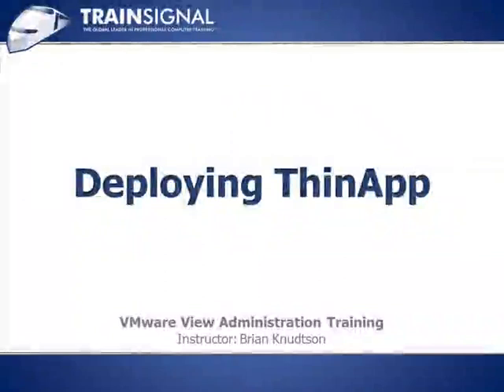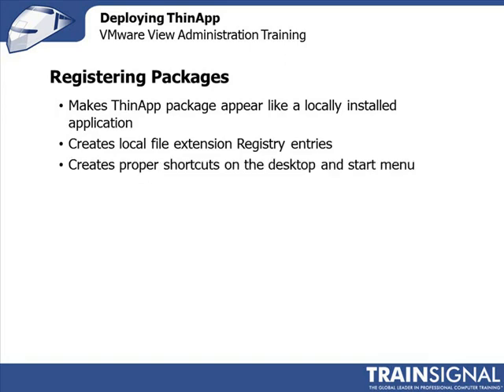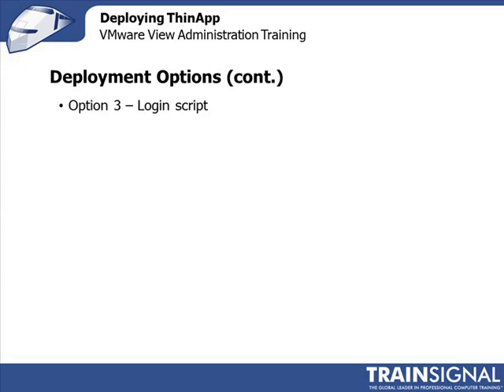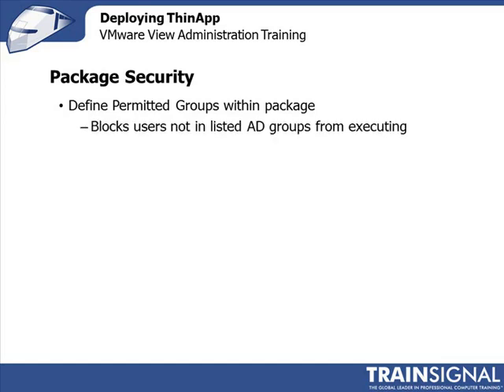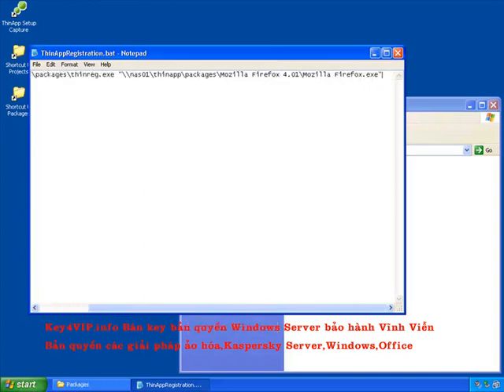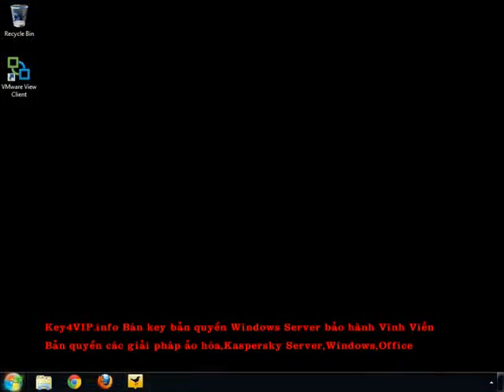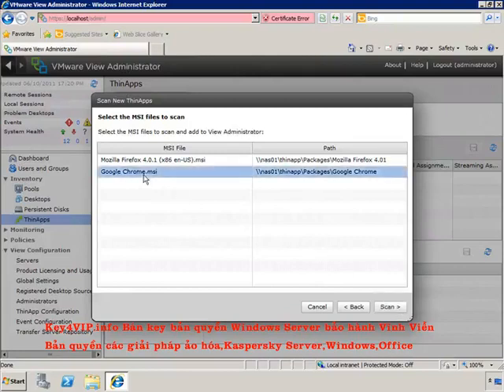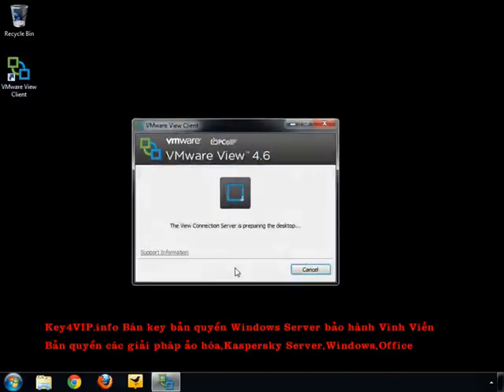13 Deploying ThinApp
Deploying ThinApp